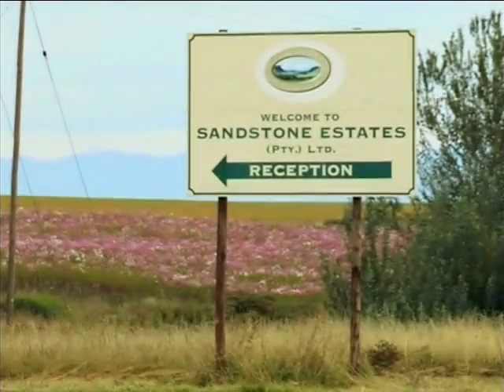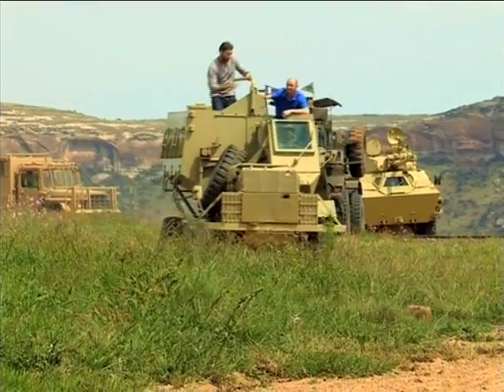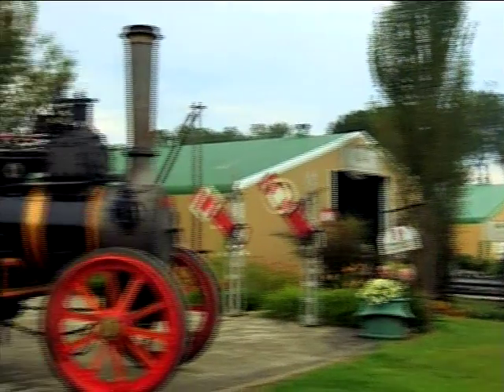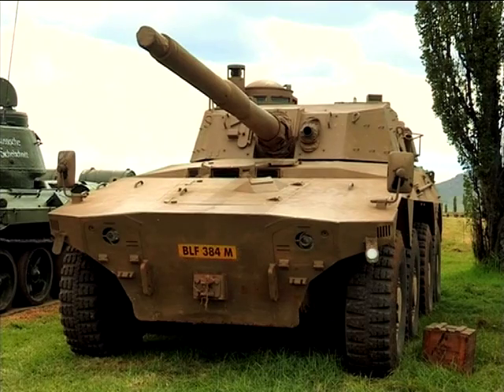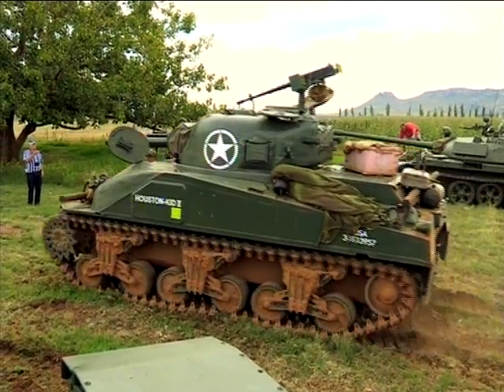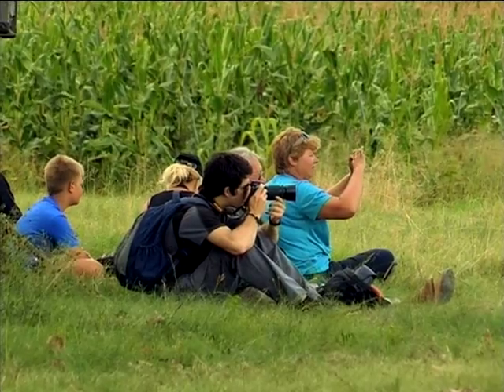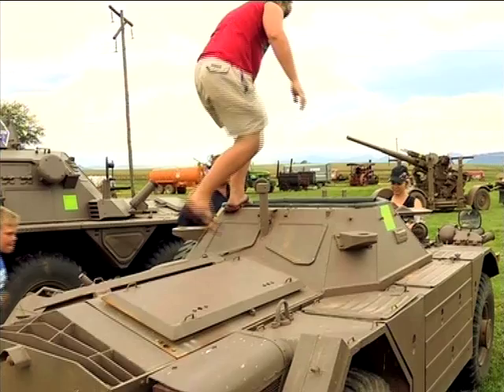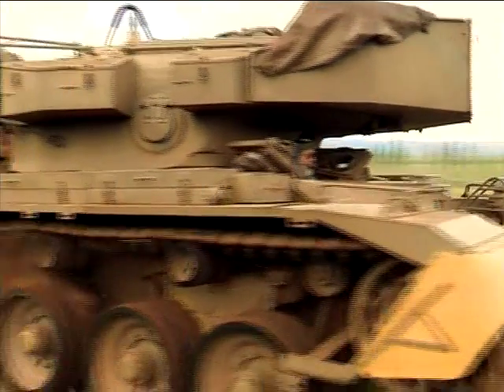Stars of Sandstone 2015 - Vintage Tanks & Military Vehicles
South Africa is a country rich in heritage & that’s even more true in the context of our vintage machines.

The annual Stars Of Sandstone Festival taking place right now in the Eastern Free State hosts the biggest showcase of steam-driven vehicles and vintage technologies that have been restored to pristine condition.

And at the top of that list – military tanks !